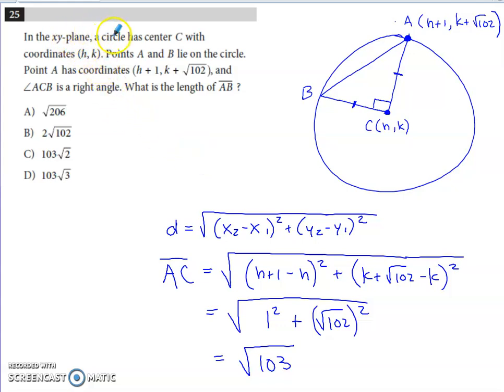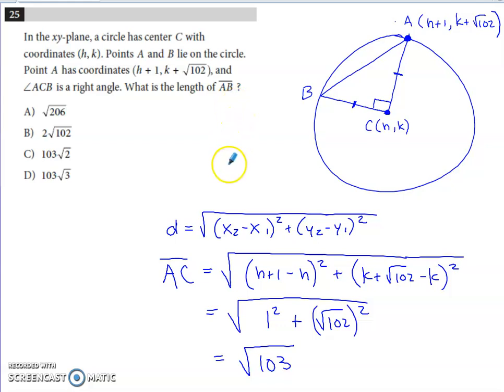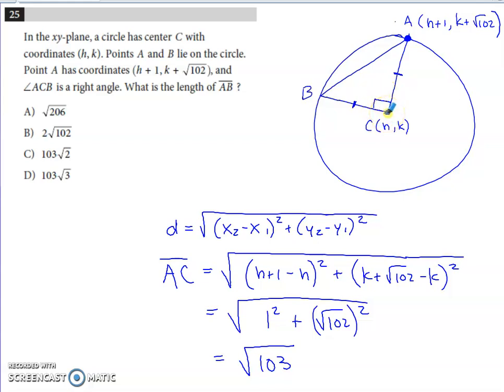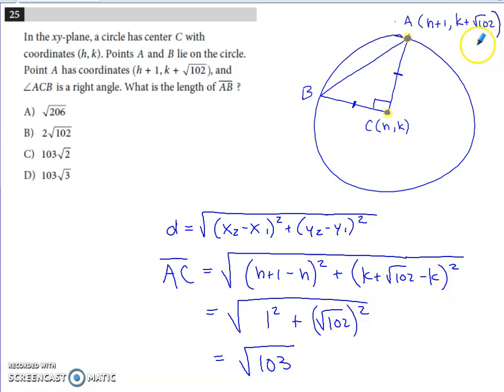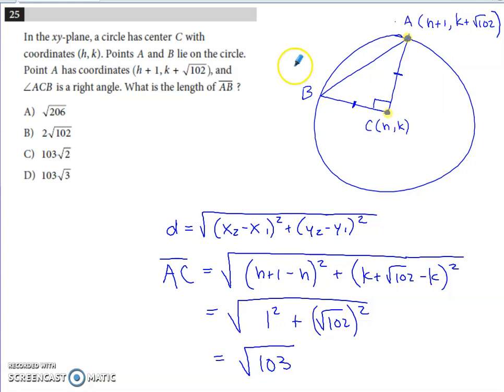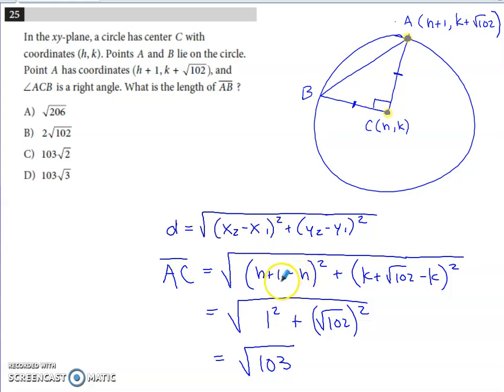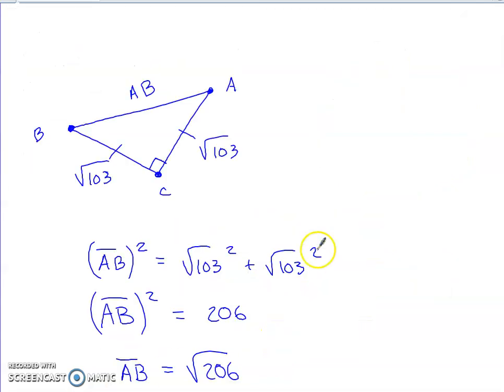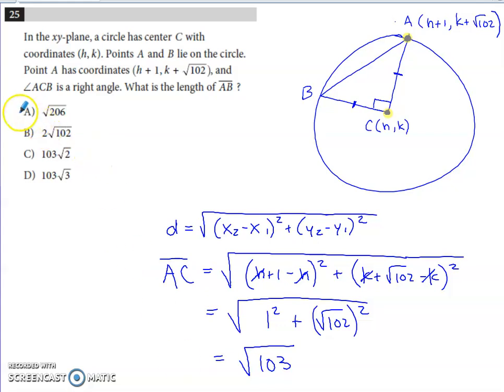HARD SAT Problem: SAT Digital Practice Test 6 Math Module 2 Problem 25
This SAT problem deals with a circle graphed in the coordinate plane with center (h, k) and two points on the circle. Geometry is used to develop an isoceles right triangle, the distance formula is used to determine the length of the legs of the triangle, and then the Pythagorean Theorem is used to find the measure of the hypotenuse.